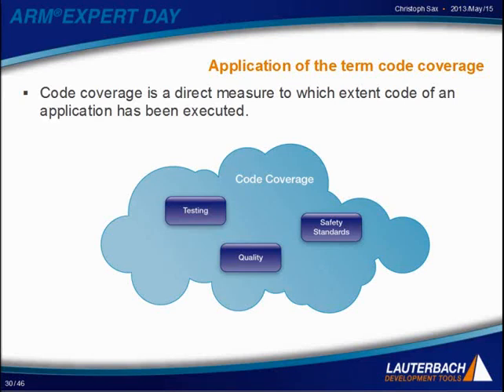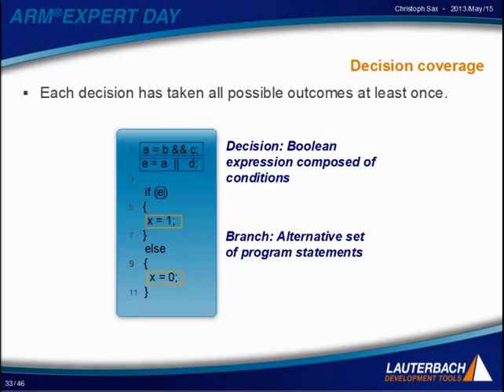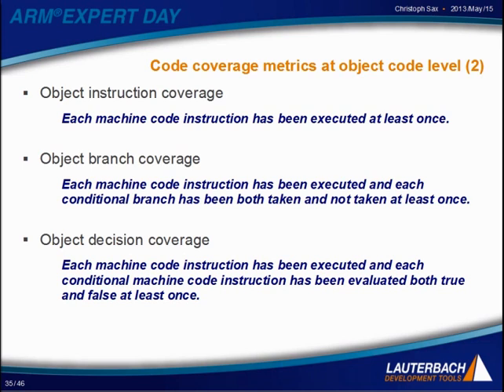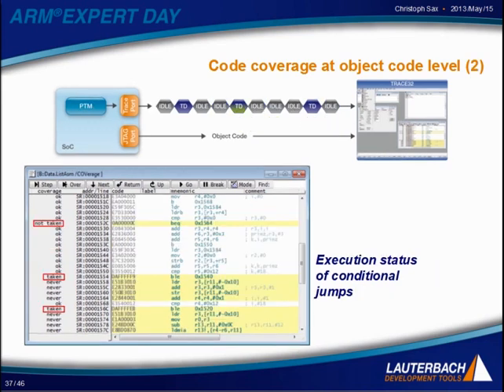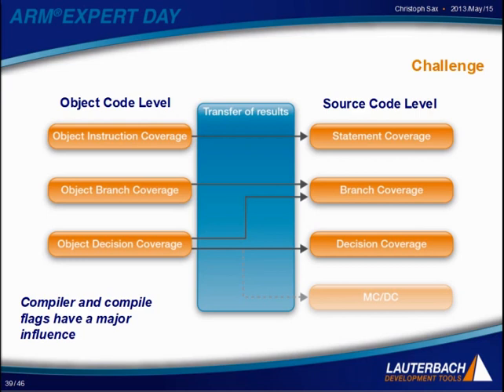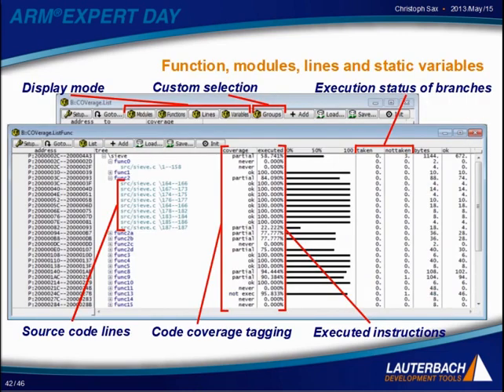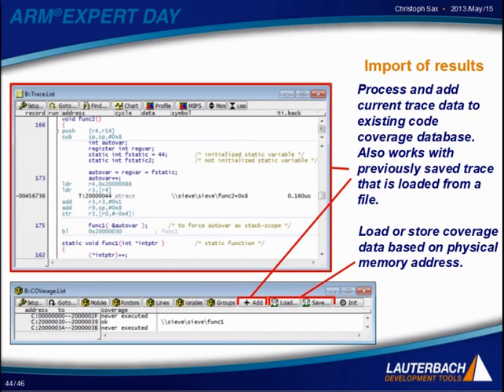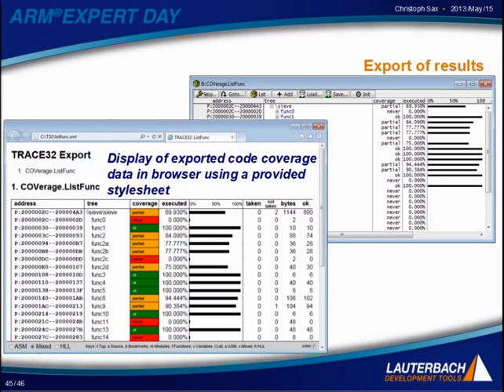[TRACE32] Code Coverage 3/3